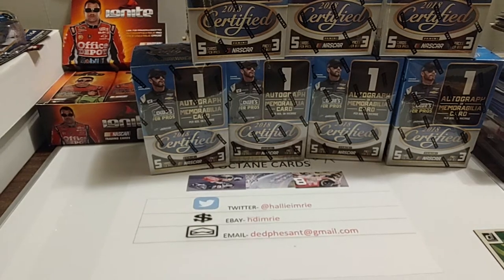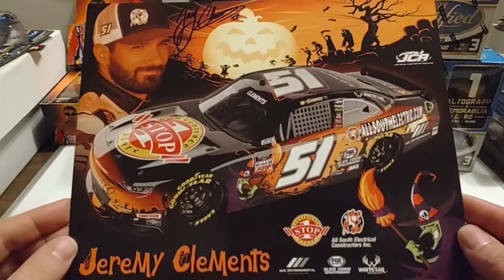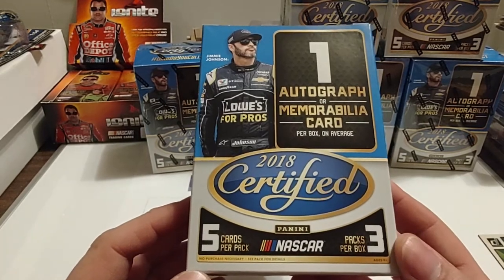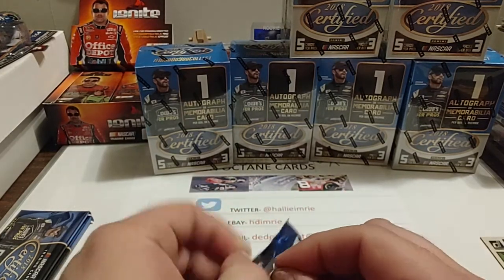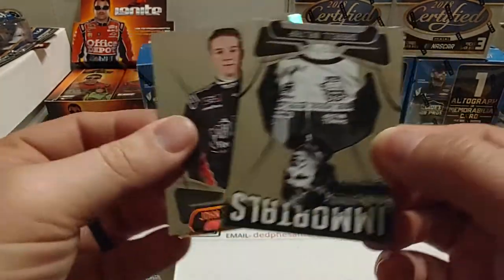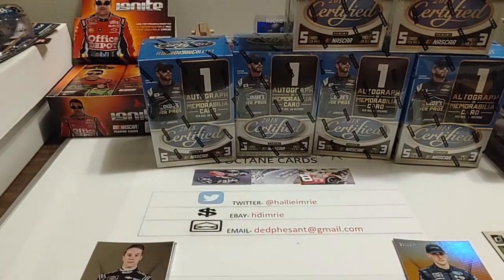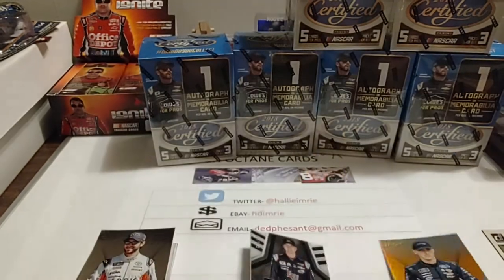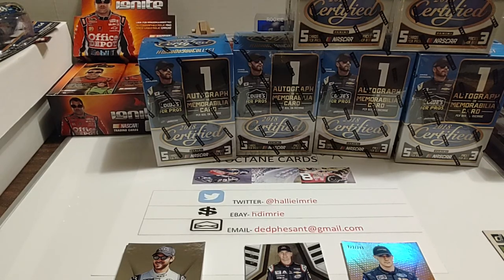Mail day hero cards plus 2018 Panini Certified Nascar blaster box rip nice quad relic pull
Ripping a blaster box of 2018 Panini Certified Nascar.  Also a small mail day, enjoy.